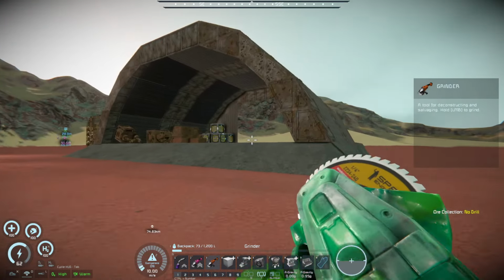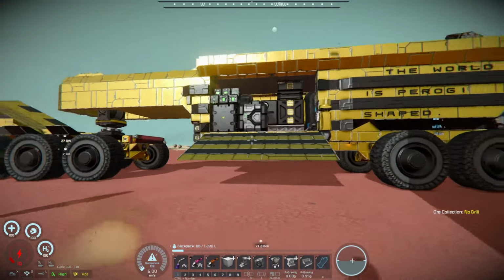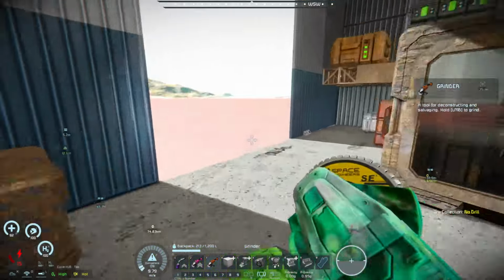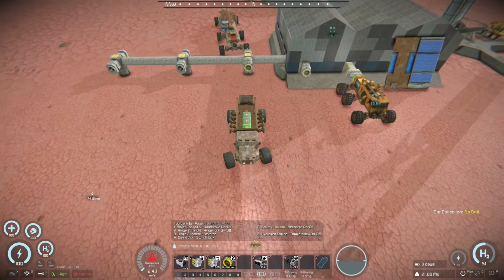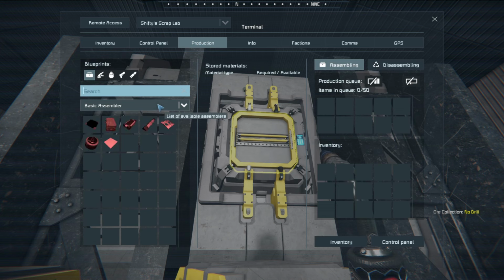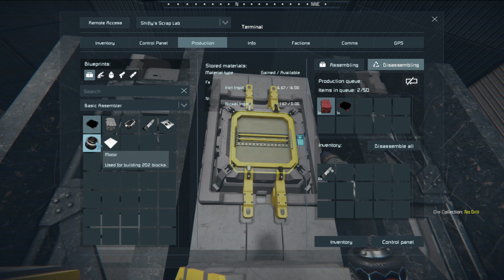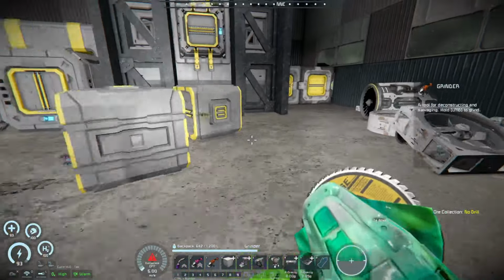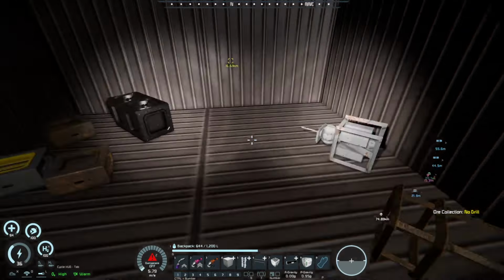ScrapLab: Base Upgrades & Loot Sorting (ep14)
We're playing on a server inspired by the @Splitsie Scrapyard Survival series!  The playstyle and world setup is not my design; but I've been loving it, so I figured I'd share.

Music and Sound Effects by:
Space Engineers